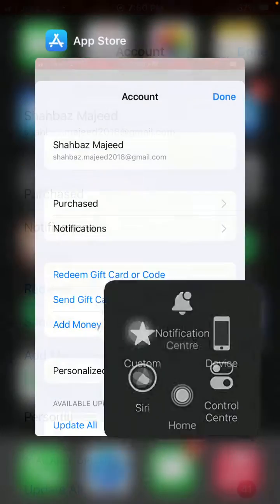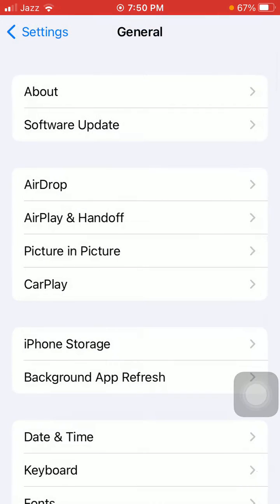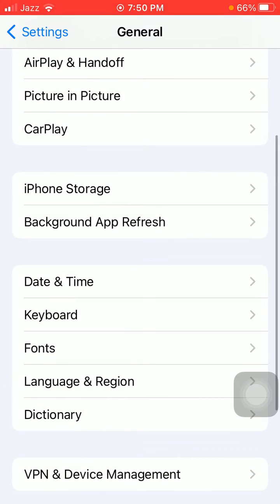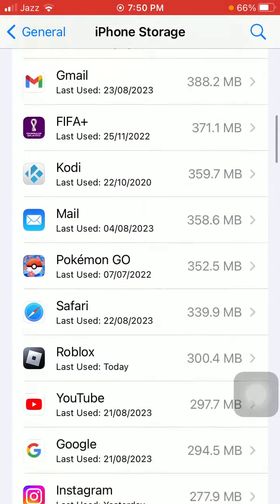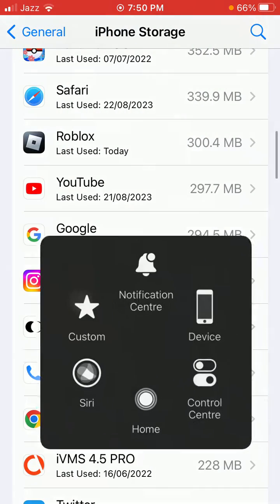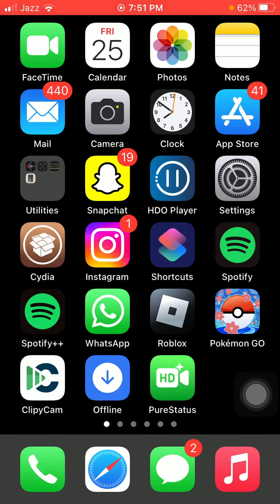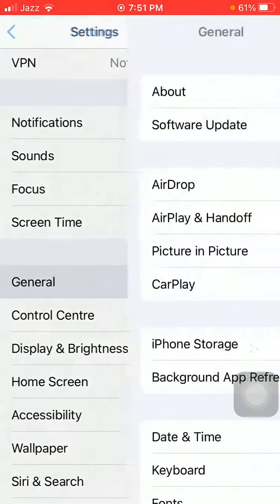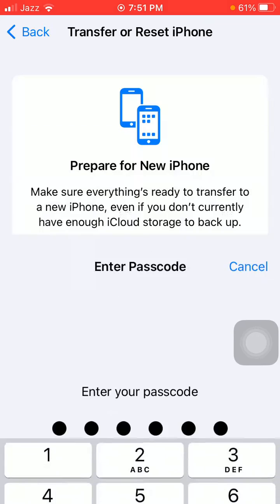How To Fix Roblox Homepage Not Loading Mobile Roblox Home Screen Not Loading Stuck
Here's How To Fix Roblox When it Won't Load Games
why is roblox not working on my iphone
why is roblox not working on my phone 2023
why is roblox not working on my ipad 2023
how to force restart roblox on mobile
why is roblox not working on my tablet
how to restart roblox on iphone
why is my roblox not working on my phone
roblox app not working windows 10